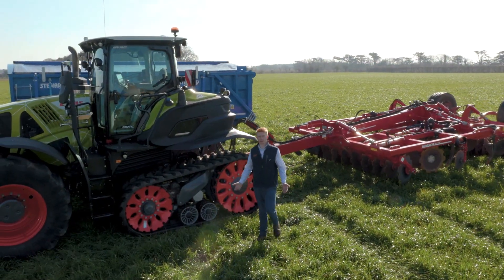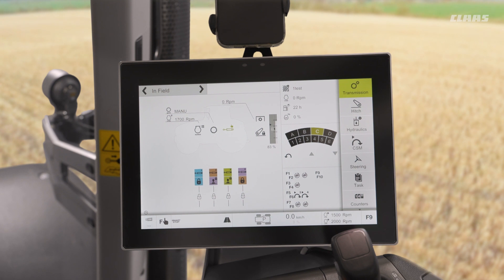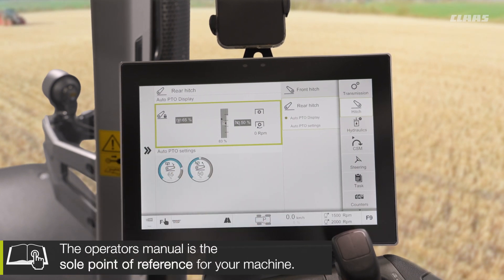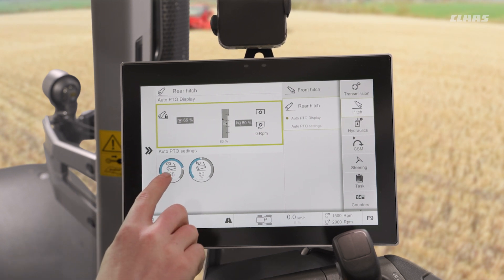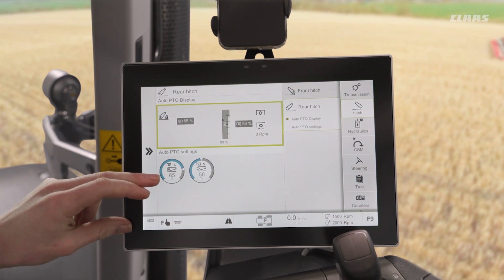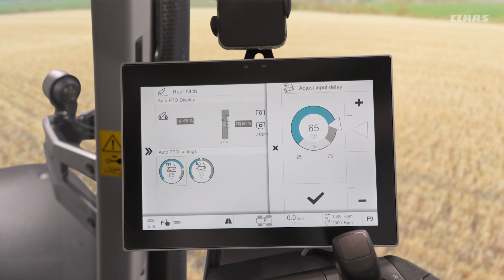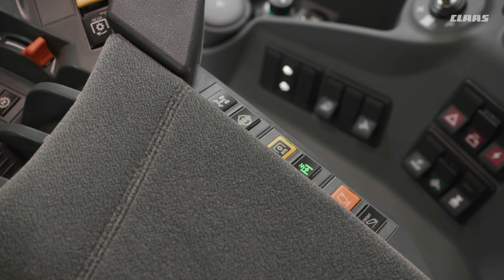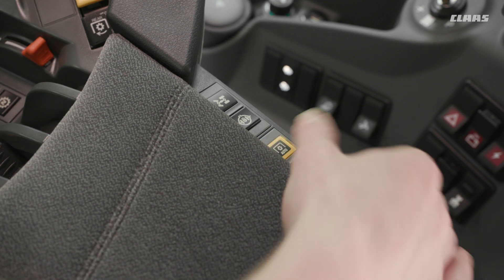PTO controls | CEBIS CLAAS Tractor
How to use the PTO controls on our CEBIS equipped tractors, including Automatic PTO and other settings in the CEBIS menus. Tractors applicable: ARION 500, 600 with CEBIS and AXION 800, 900 with CEBIS.